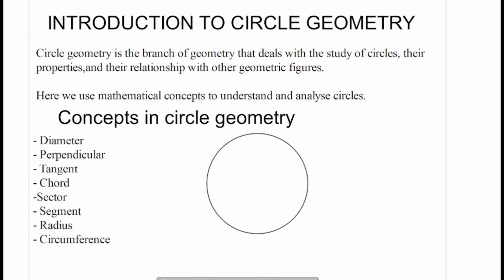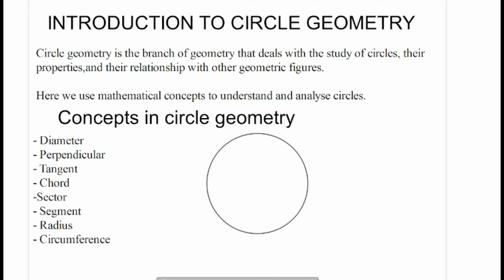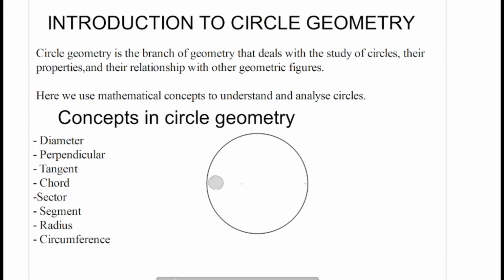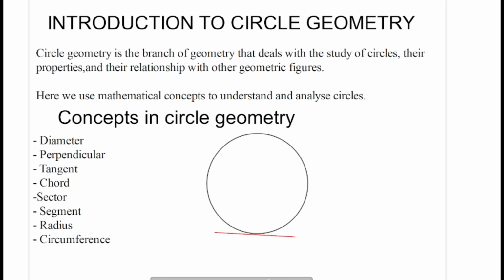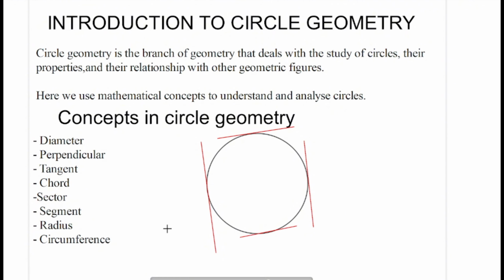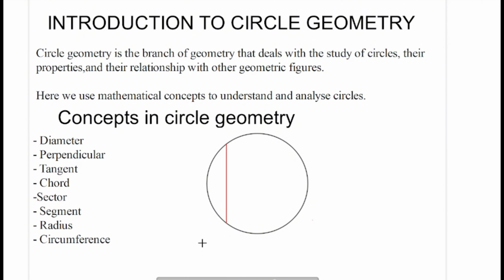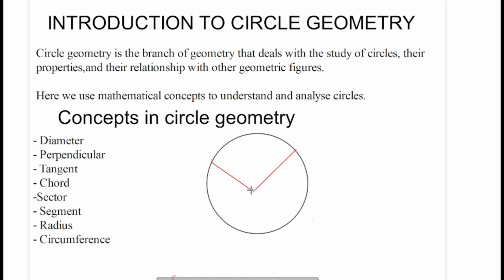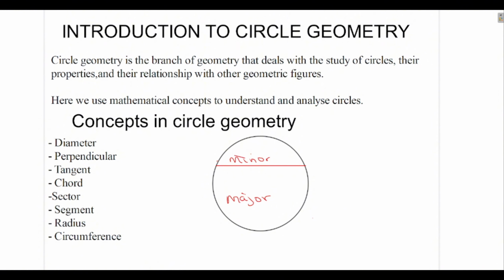INTRODUCTION TO CIRCLE GEOMETRY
In this video, we delve into the fascinating world of circle geometry! 🔵 Learn about key concepts, including the properties of circles, formulas for circumference and area, and how to solve various problems involving circles. Whether you're a student looking to improve your math skills or simply curious about geometry, this video has something for everyone!